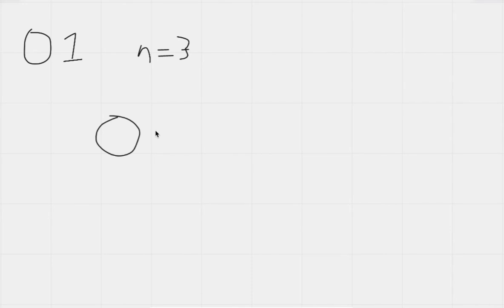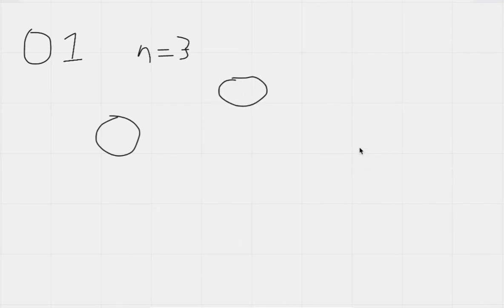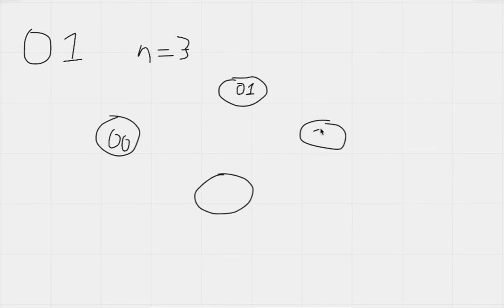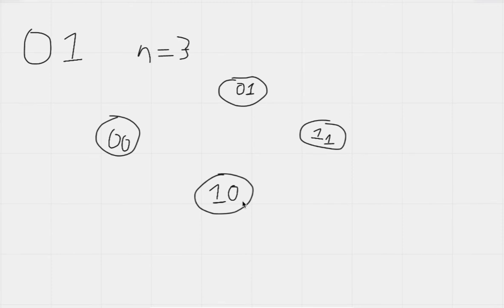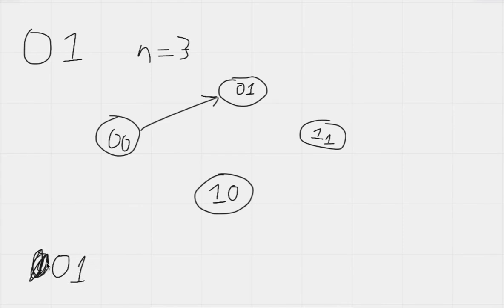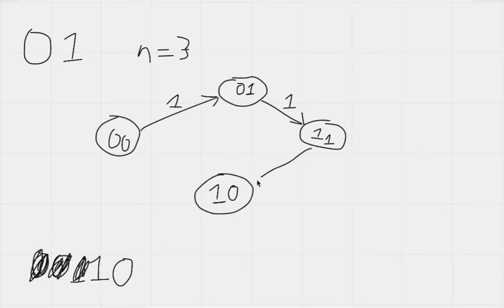Competitive Programming | De Bruijn sequences | coding basic | Python tutorial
A De Bruijn sequence is a string that contains every string of length n exactly
once as a substring, for a fixed alphabet of k characters.

Python is an interpreted high-level general-purpose programming language.
Python is the most in-demand programming language used for AI(artificial intelligence).

Competitive programming is a mind sport usually held over the Internet or a local network, involving participants trying to program according to provided specifications.